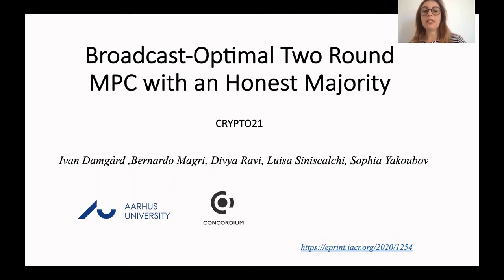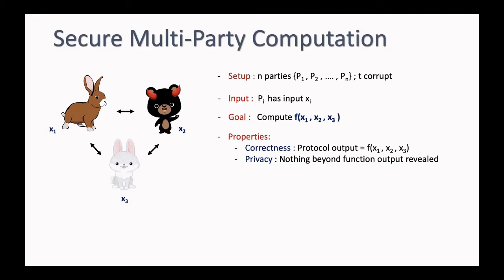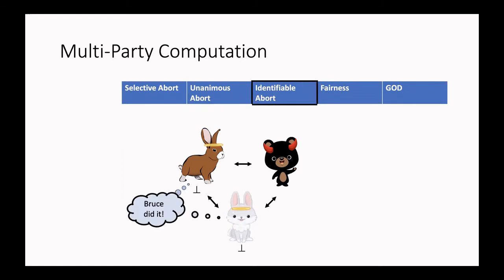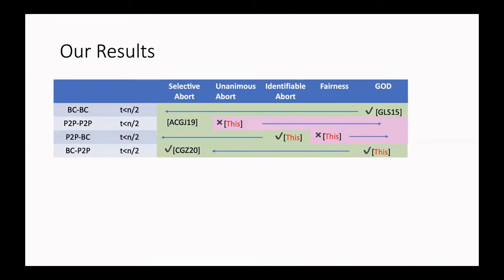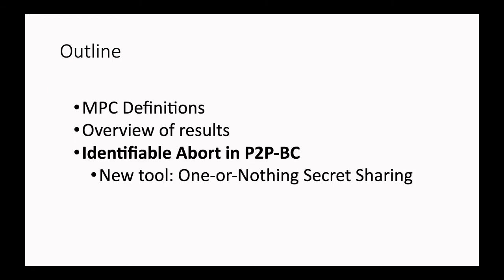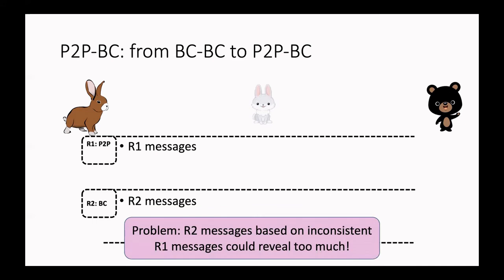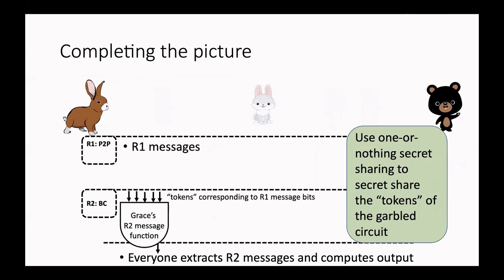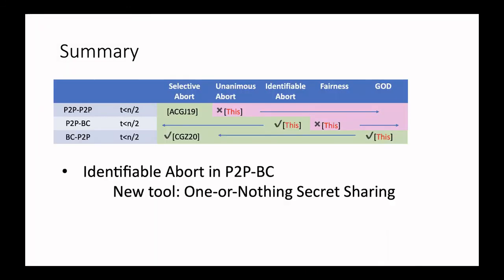Broadcast-Optimal Two Round MPC with an Honest Majority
Paper by Ivan Damgård, Bernardo Magri, Divya Ravi, Luisa Siniscalchi, Sophia Yakoubov presented at Crypto 2021